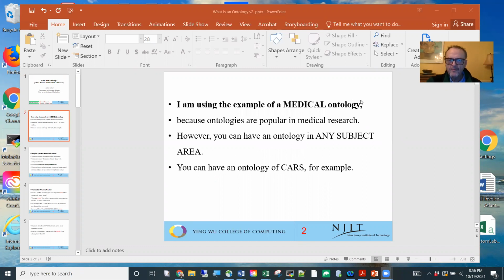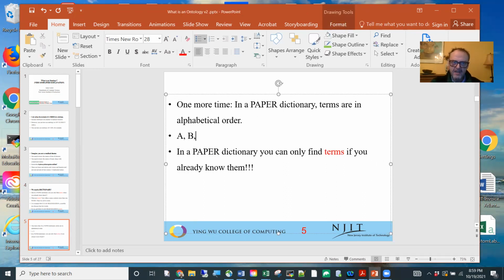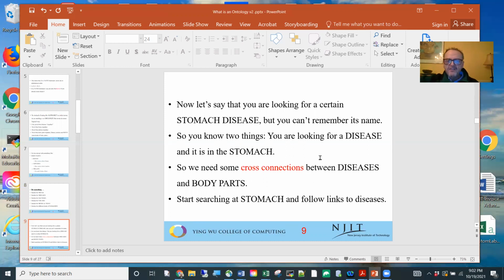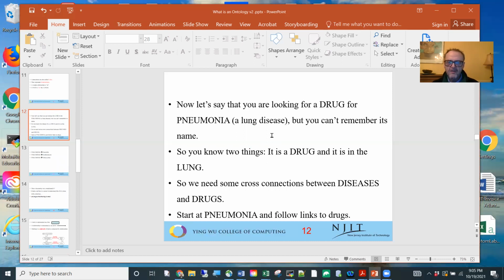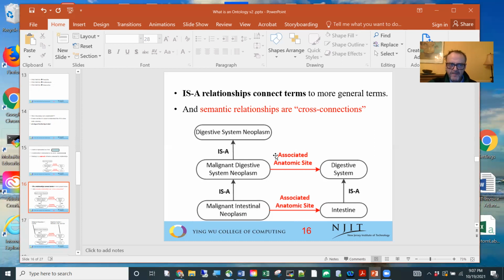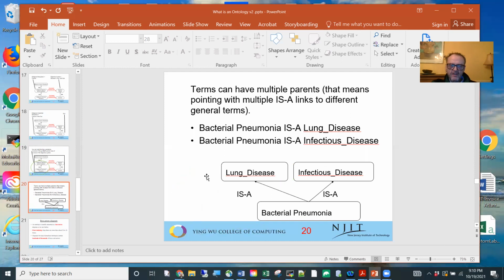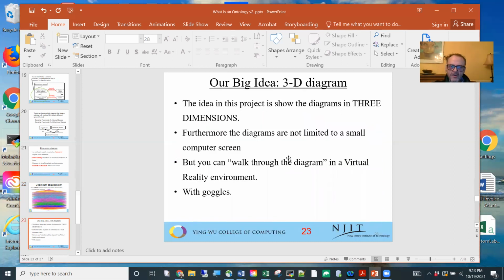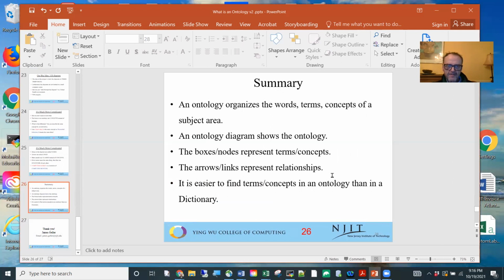What is an Ontology?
A super-simplified explanation